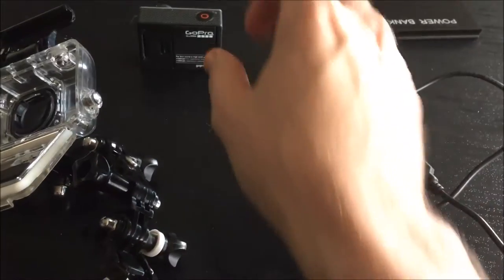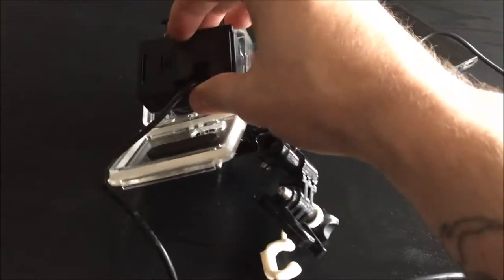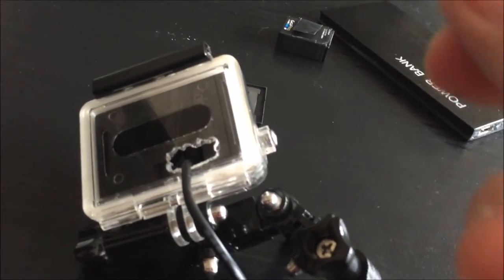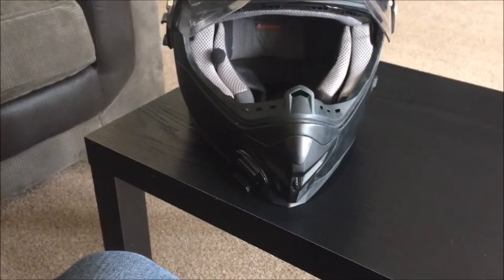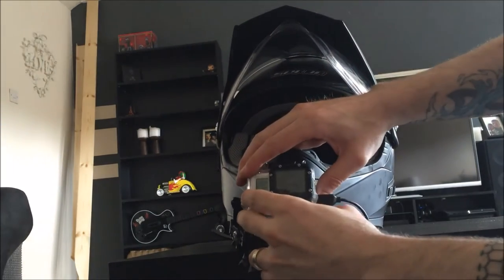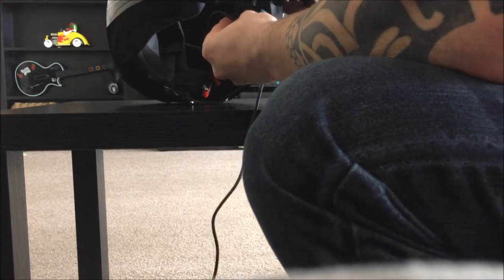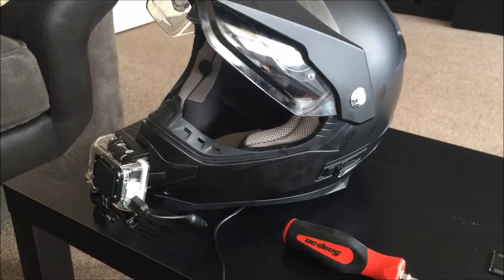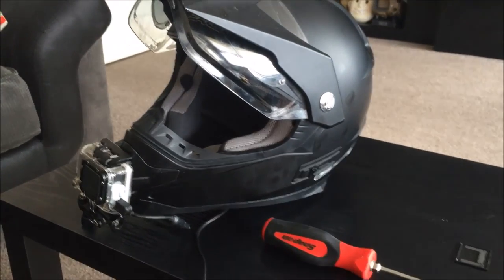HOW TO............GOPRO BATTERY ELIMINATOR KIT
After a few people asking how I set up my battery eliminator kit I have done this quick how to video not the greatest of angles or sound but I made do with what I had, its never easy doing these thing with one hand lol
Link to battery eliminator
Link to power bank